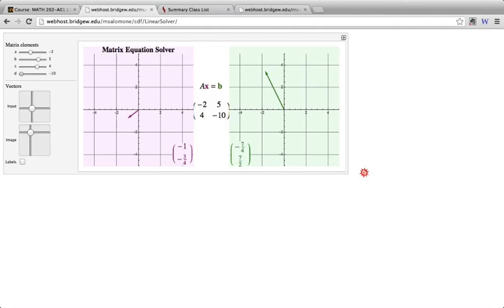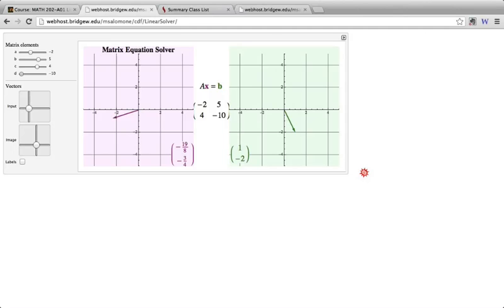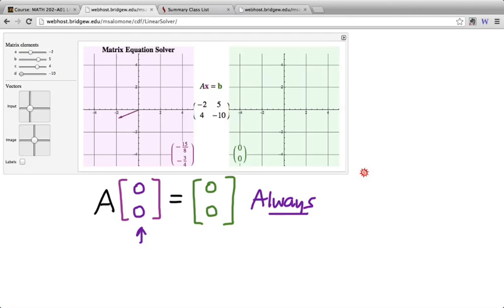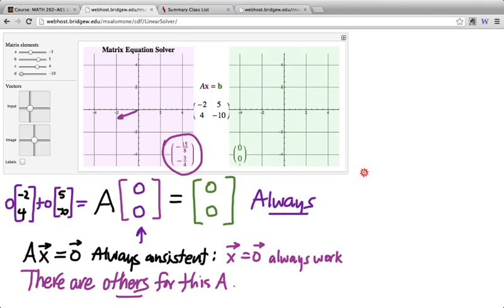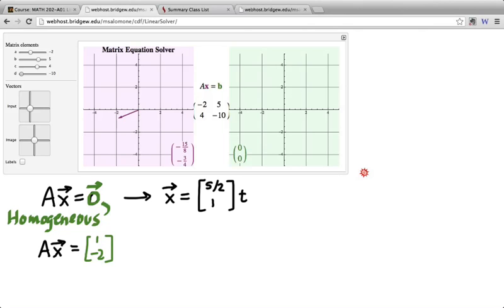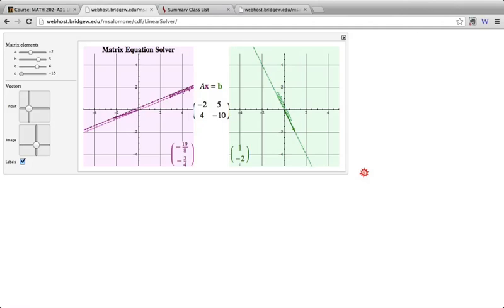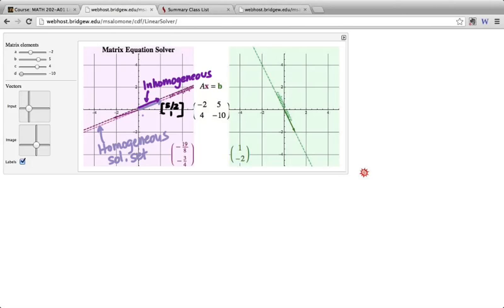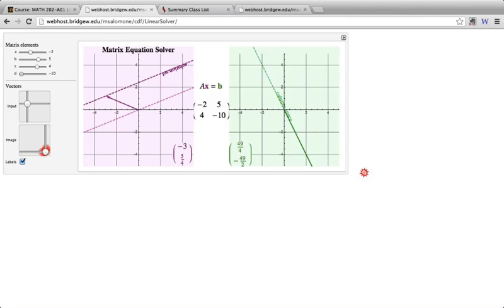202.3e: Homogeneous and Inhomogeneous